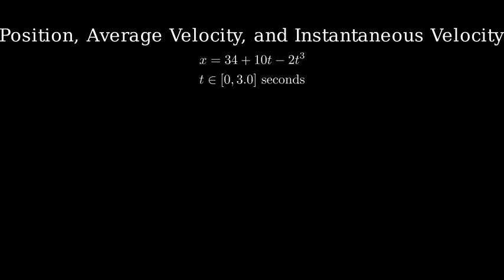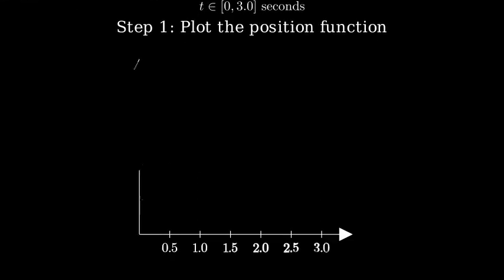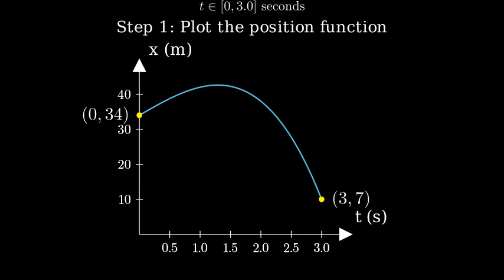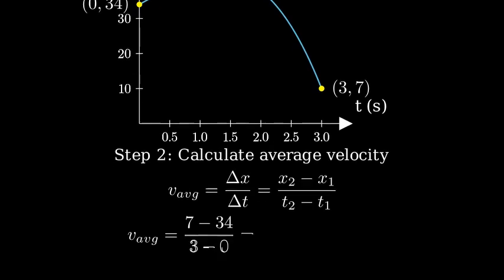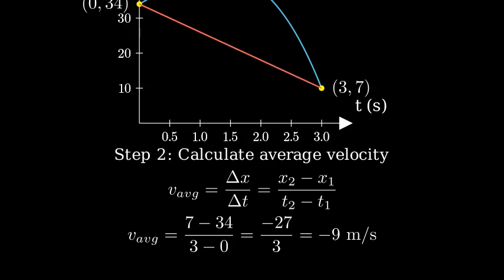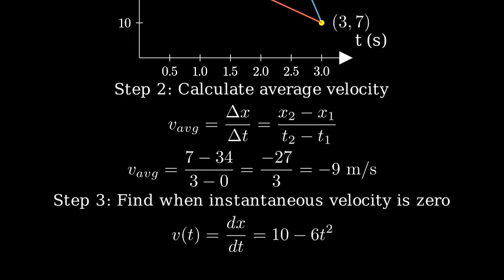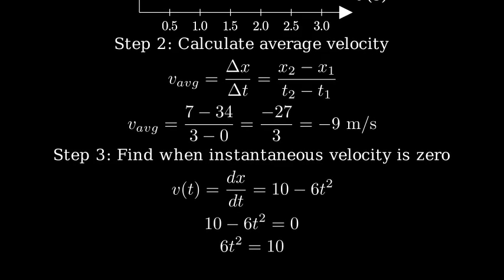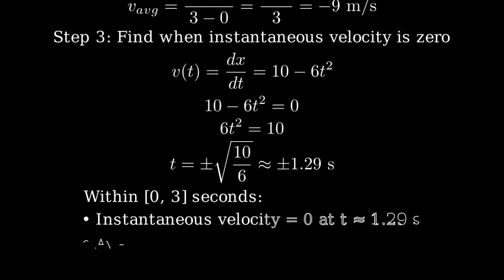x=34+10t-2t3 where t is in seconds and x in meters. (a) Plot x as a function of t from t = 0 to t =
x=34+10t-2t3 where t is in seconds and x in meters. (a) Plot x as a function of t from t = 0 to t = 3.0 s. (b) Find the average velocity of the object between 0 and 3.0 s. (c) At what time between 0 and 3.0 s is the instantaneous velocity zero?